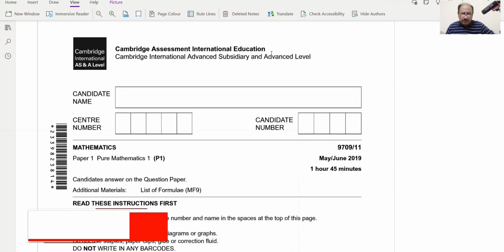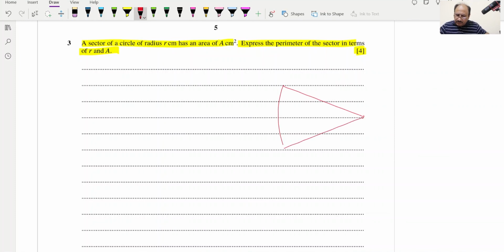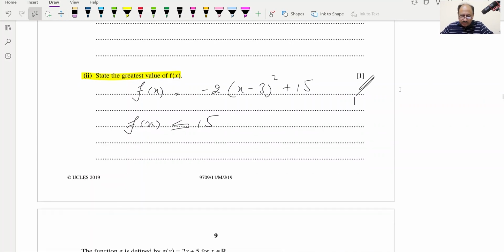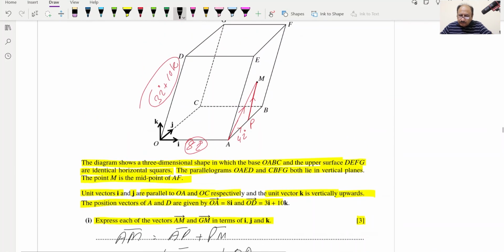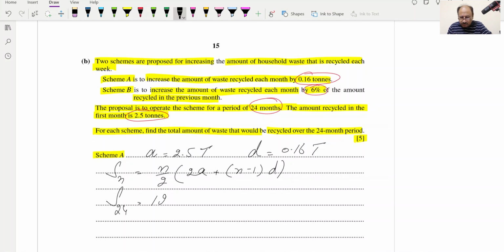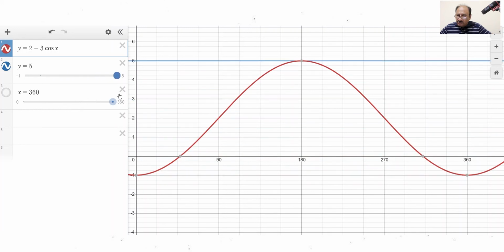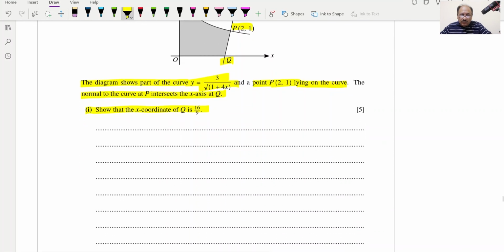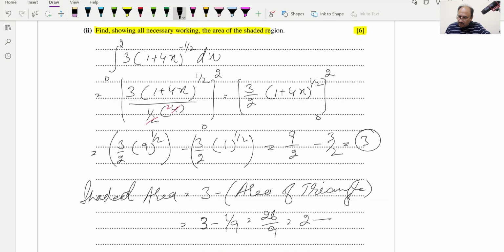9709/11/M/J/19 | CAMBRIDGE | PURE MATHEMATICS | 2019 | #9709​/11/MAY/JUNE/2019 #9709​